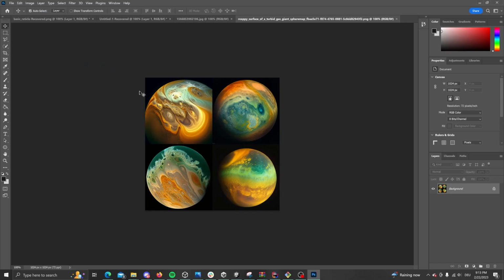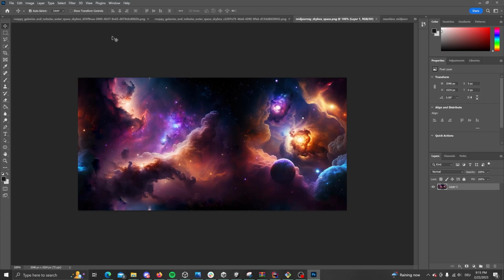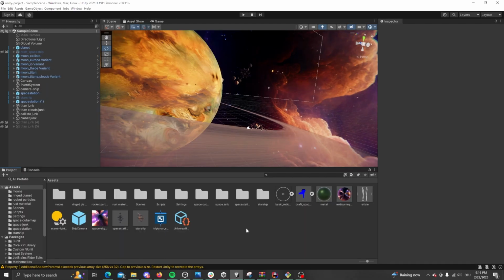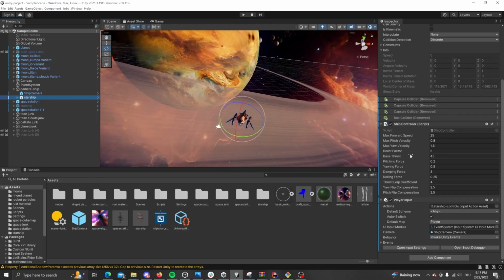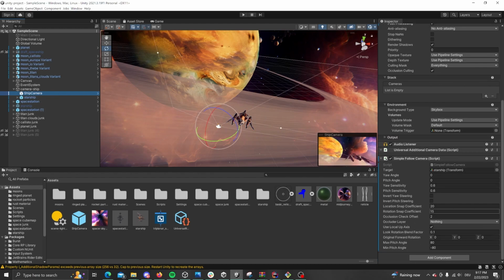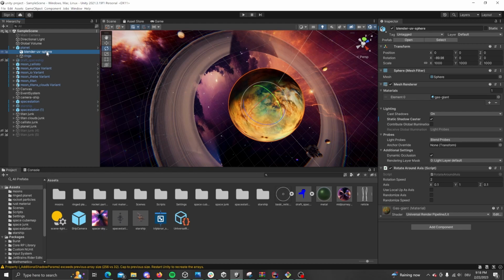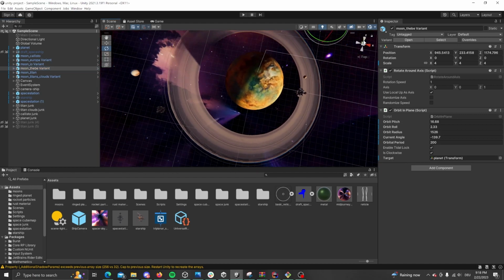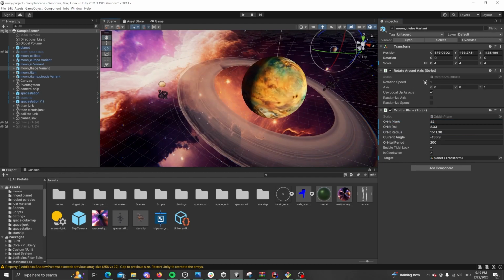Starship project recap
Mix of midjourney, photograph, and hand-authored assets. 36 hour dev time.